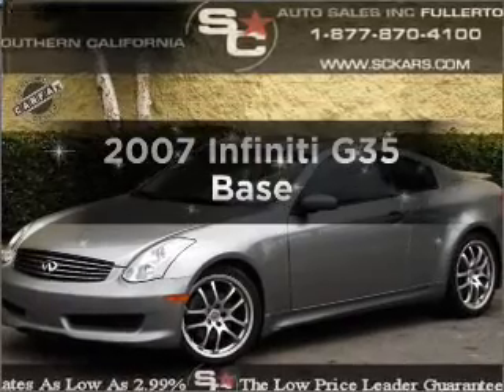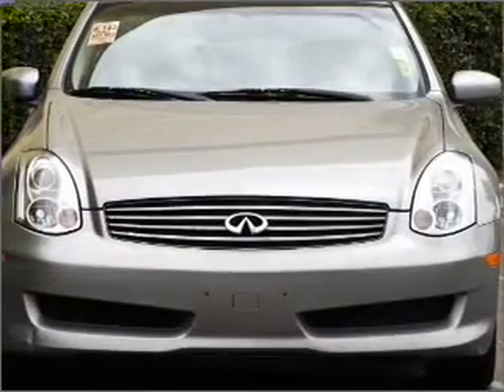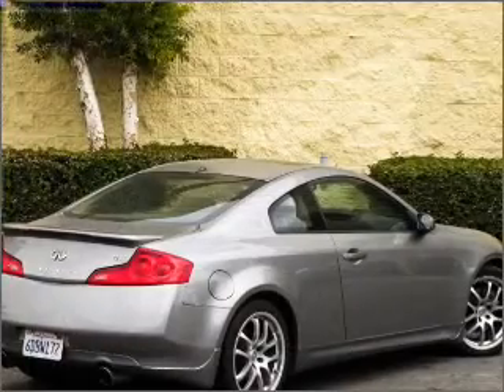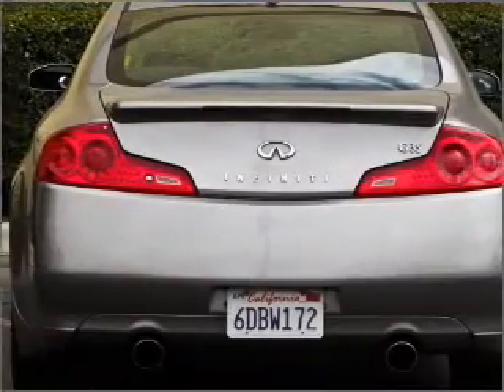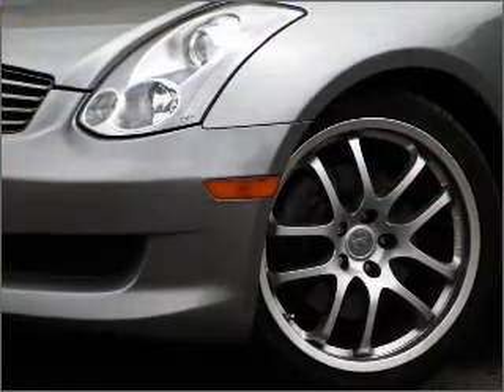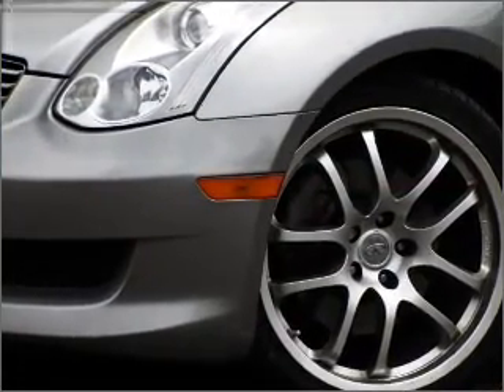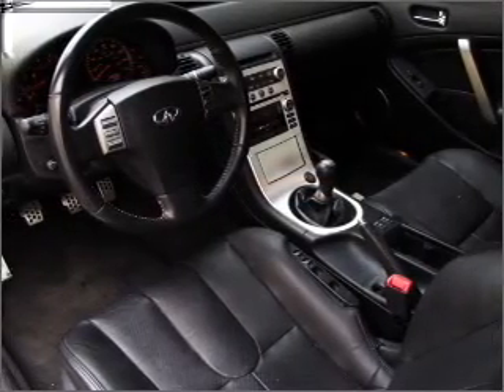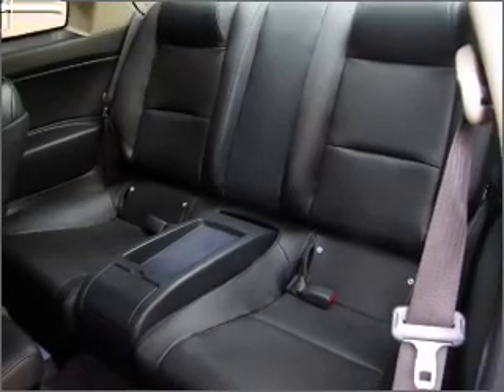2007 Infiniti G35 - Fullerton Ca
Year: 2007
Make: Infiniti
Model: G35
Trim: Base
Engine: 3.5 liter 6 cylinder 24 valve
Transmission: 6-Speed Manual
Color: Diamond Graphite Metallic
Mileage: 56084
Address:
1331 South Euclid Street